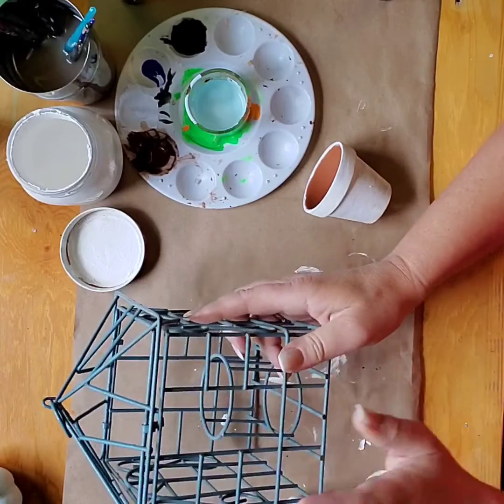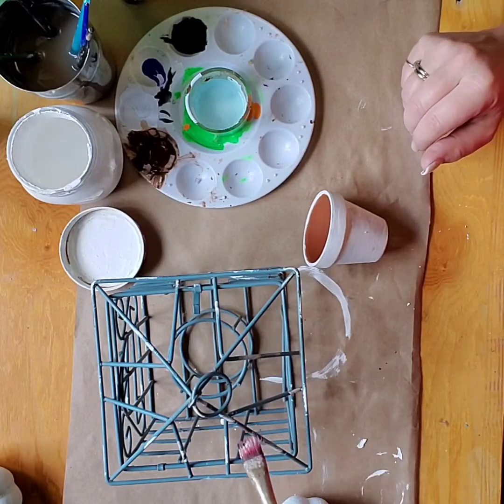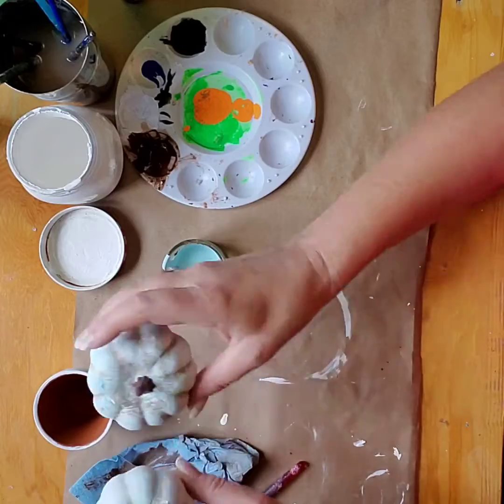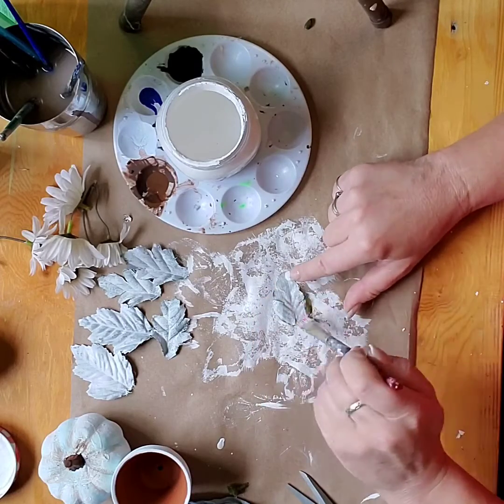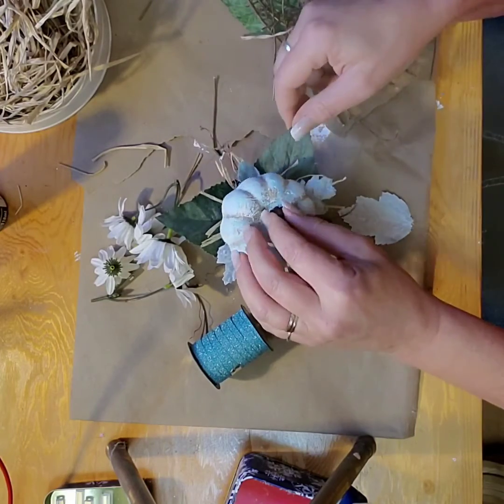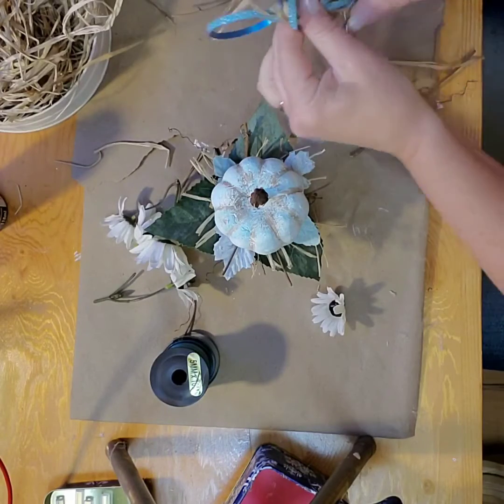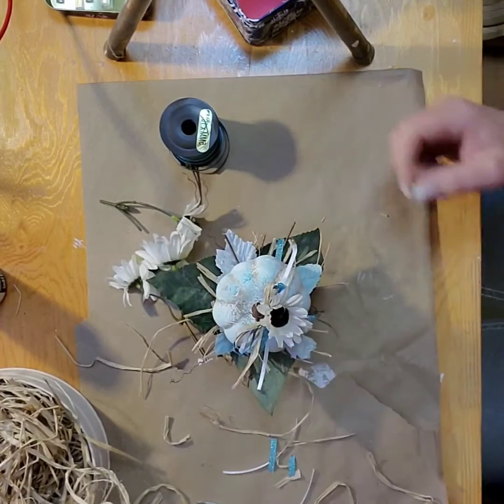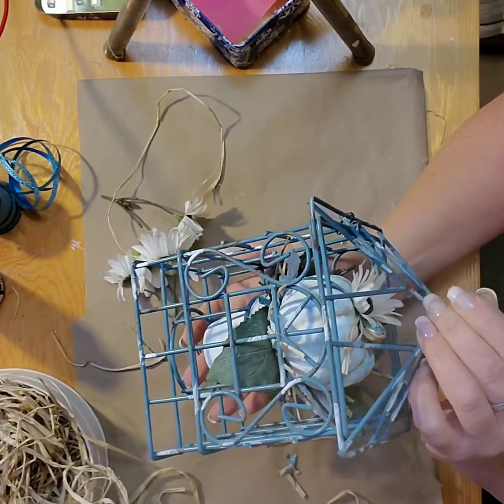White and teal pumpkin decor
Very budget friendly and country chic pumpkin decor pieces are so easy so make.  You are going to love them!